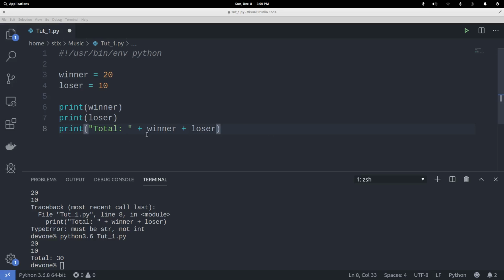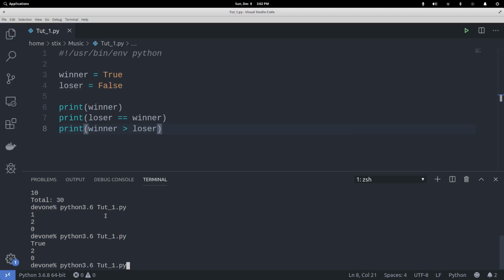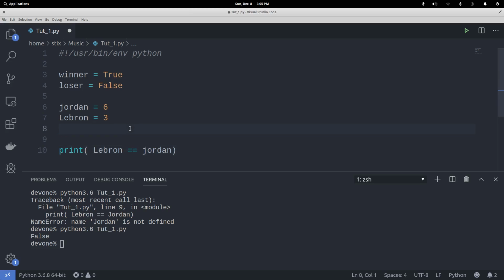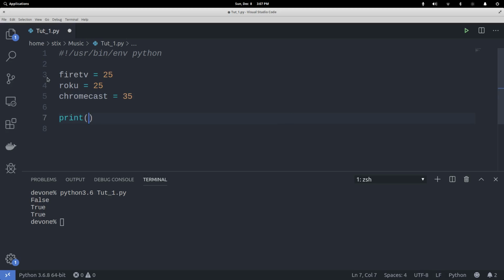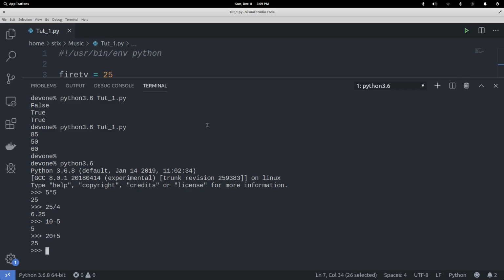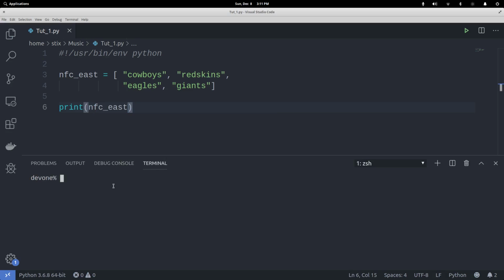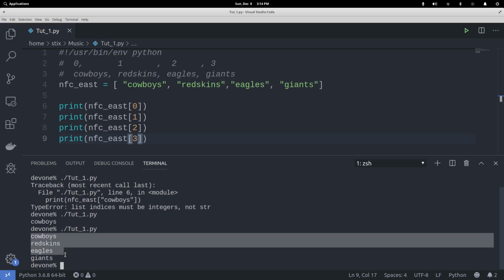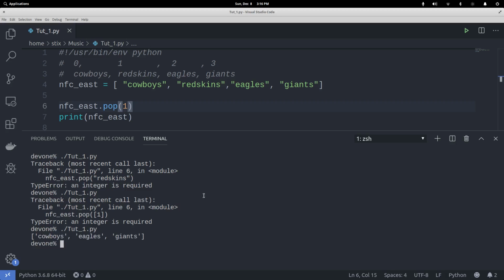Python Programming for Beginners - Tutorial 2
Python List, Boolean, Ints, Str